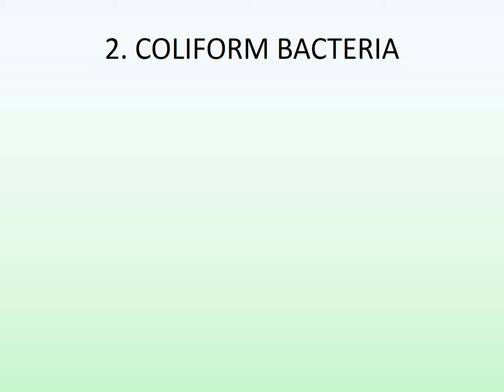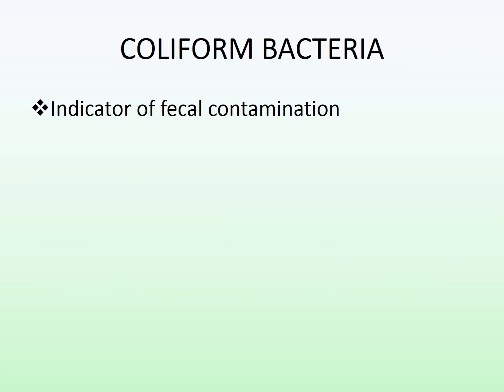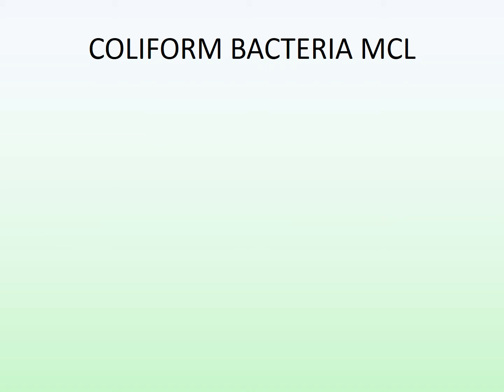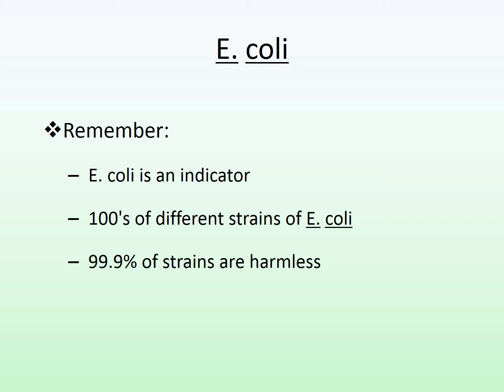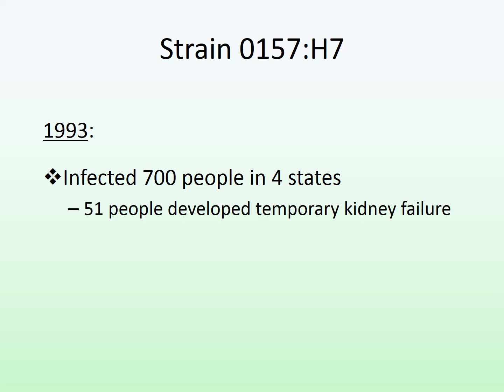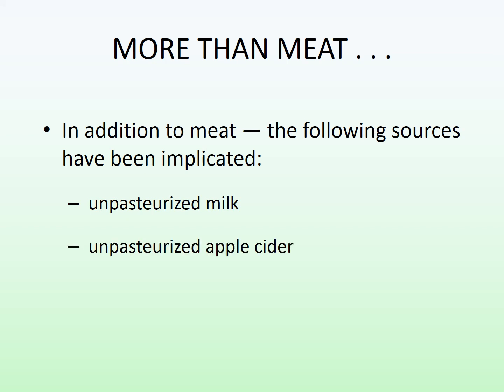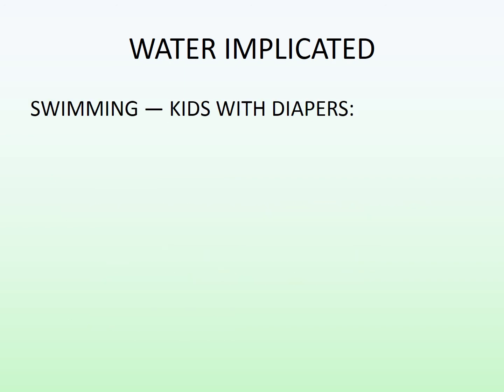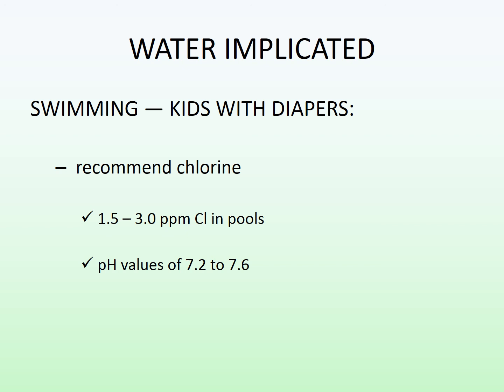ENVS446: Drinking Water & Human Health - Lecture 16 Bacteria II E. Coli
University of Idaho